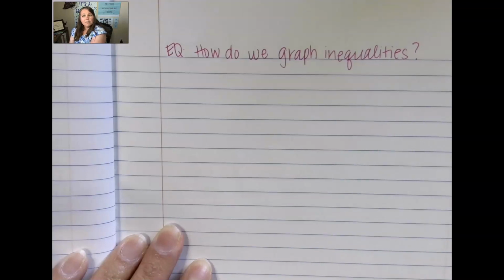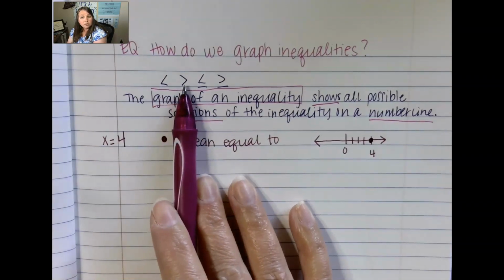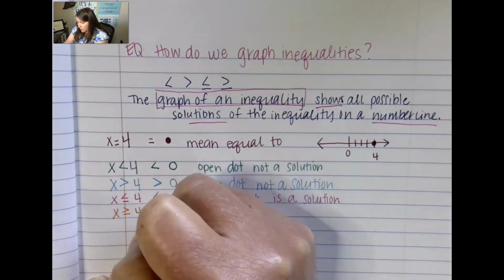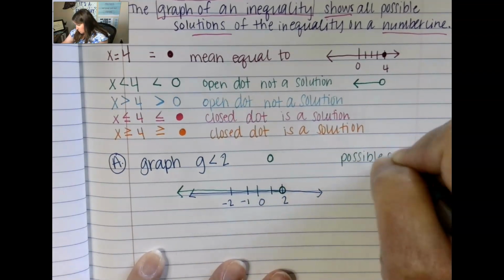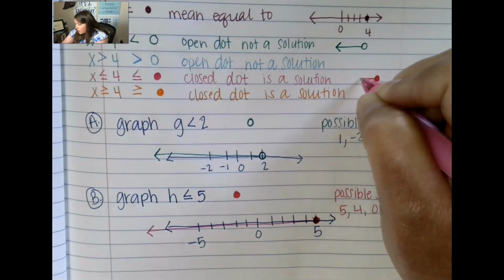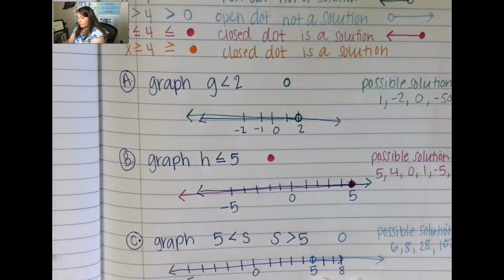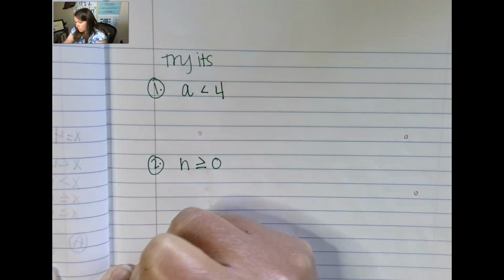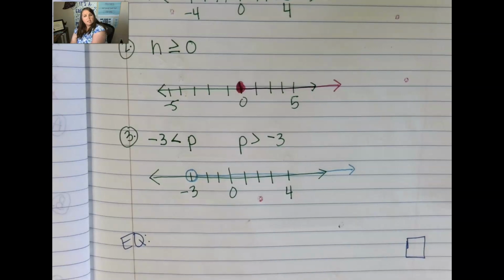Graphing Inequalities 8.7